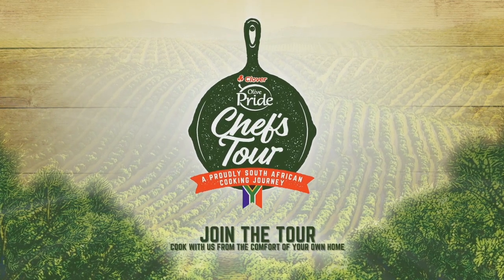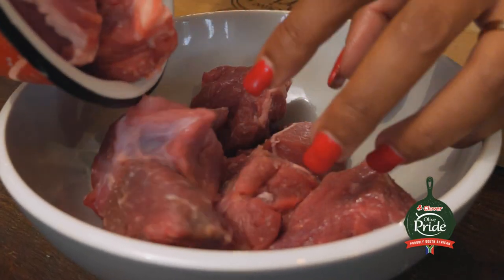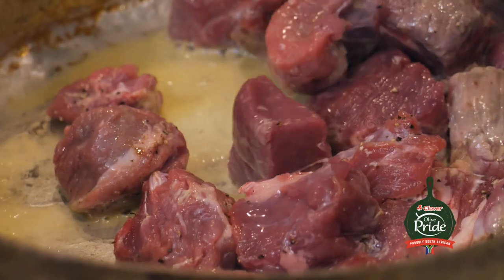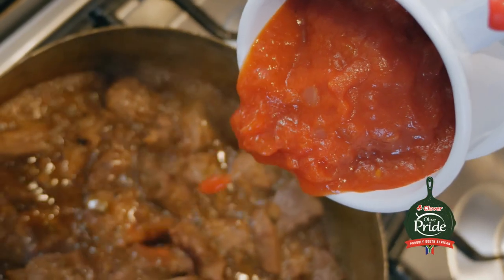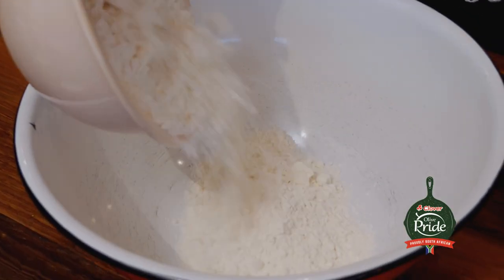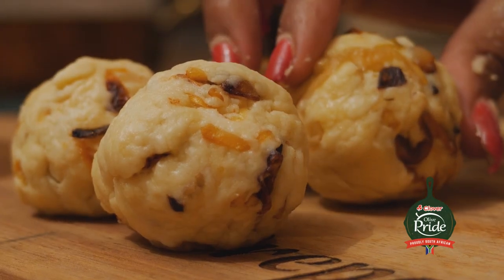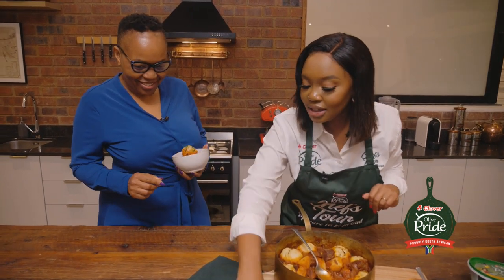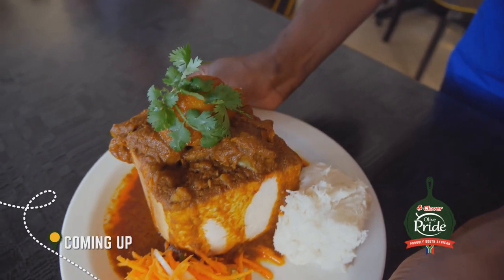Luyanda Mafanya's Beef Stew with Caramelised Onion Dumplings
The second stop on the OlivePrideChefsTour: Soweto.

The atmosphere in Soweto – vibrant, colourful and all the culture – felt relatable to chef Luyanda Mafanya.  Her choice of food was something that felt homely, a dish that will remind all South Africans of the love of being at home on a Sunday afternoon.

Luyanda adds the magic of authentic South African history and culture in this Beef Stew with Caramelised Onion Dumplings. This dish can be enjoyed with your favourite sides like creamed spinach and roast butternut. OlivePrideChefsTour.